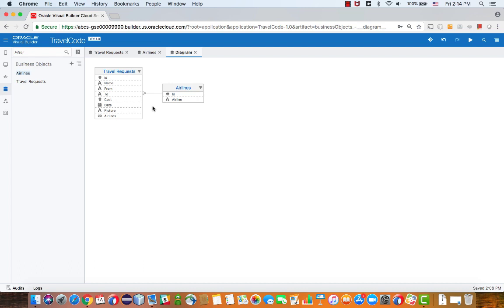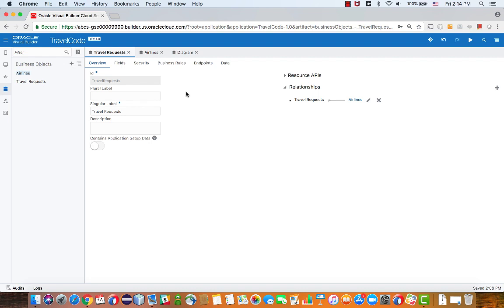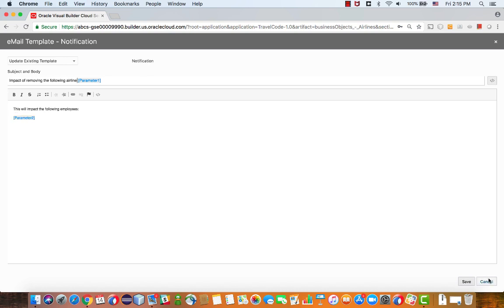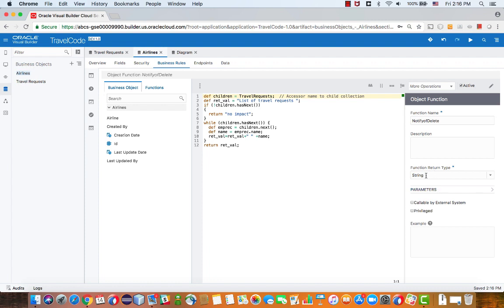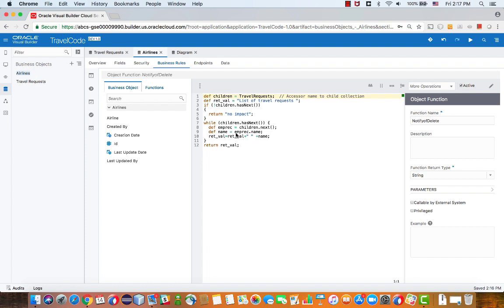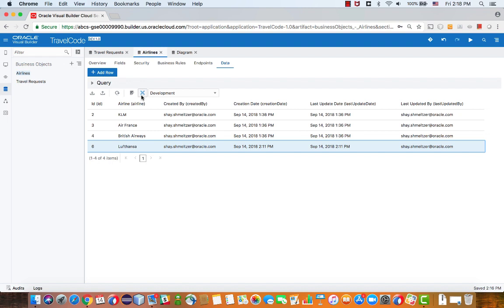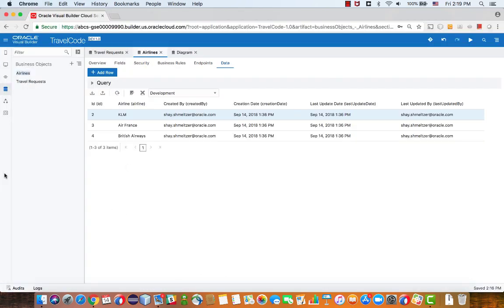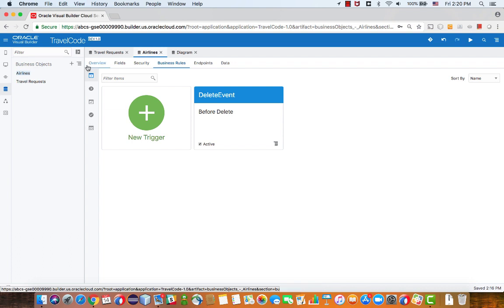Business Objects Logic - Object Functions, Triggers and Groovy in Visual Builder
How to leverage object functions to traverse relationships in Visual Builder Business Object .